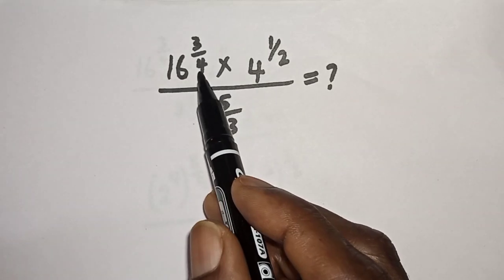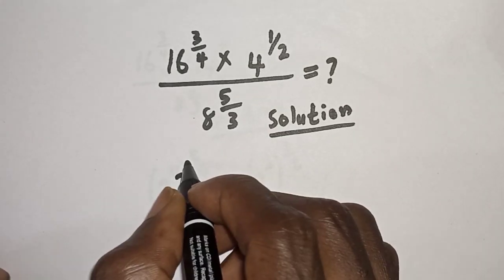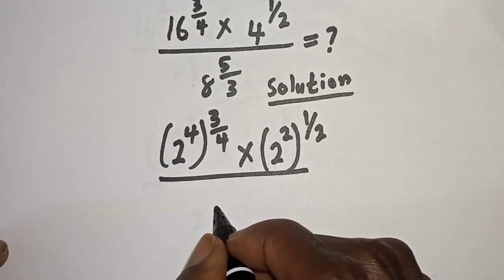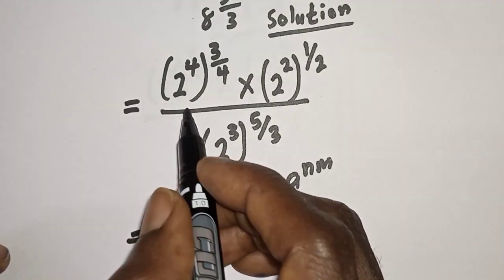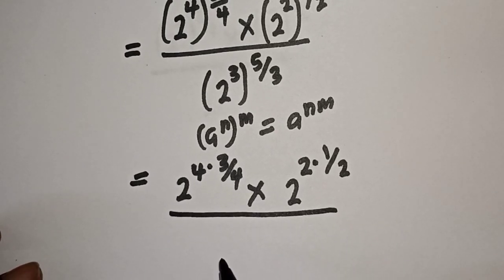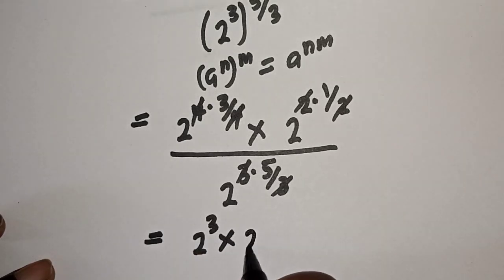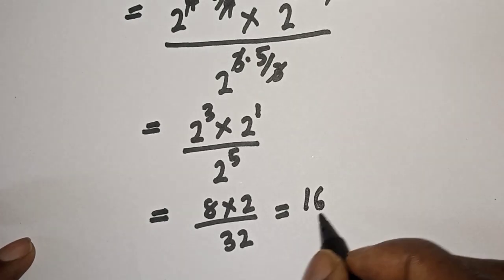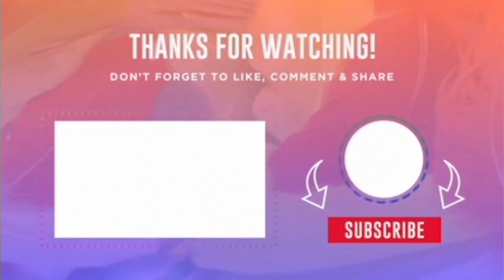A Nice Math Problem...16^3/4x4^1/2/8^5/3